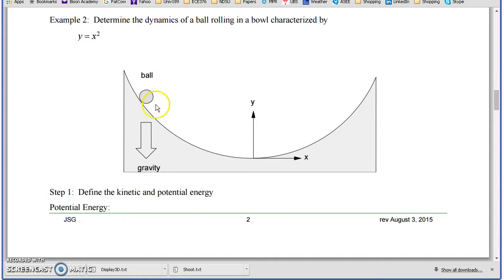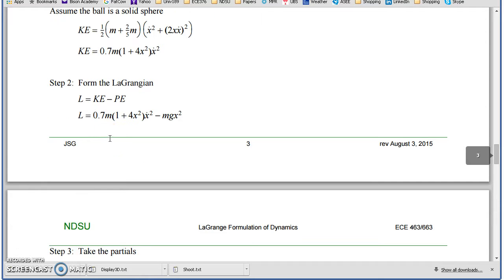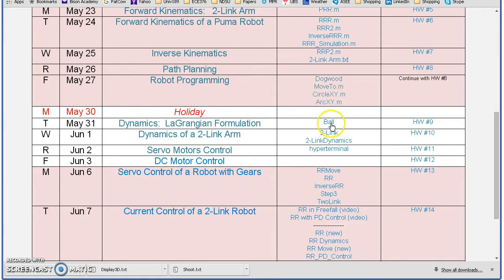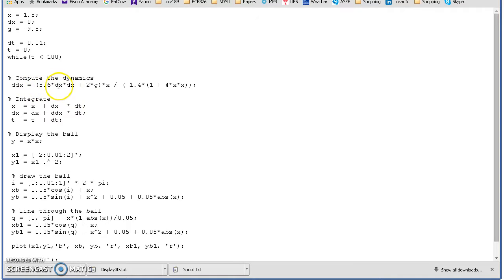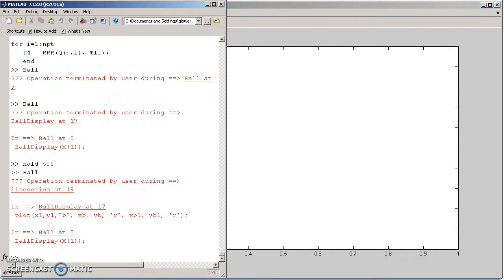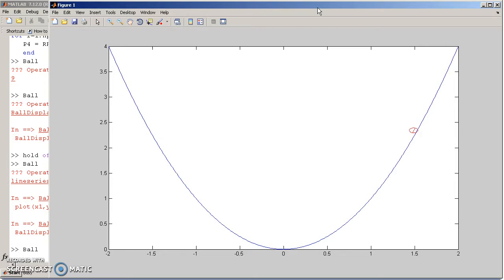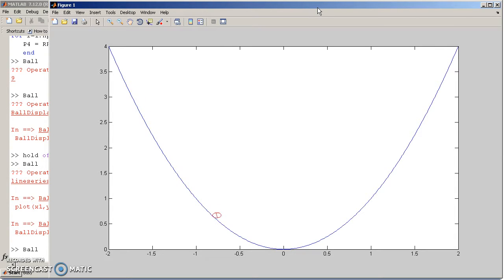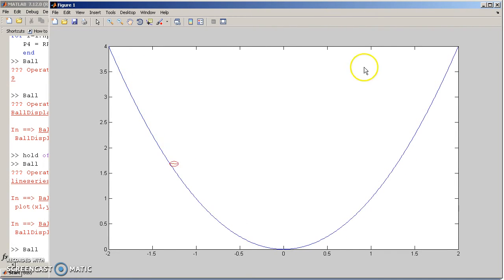761 Ball in Bowl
ECE 761 Introduction to Robotics.  Dynamic simulation of a ball rolling in a parabolic bowl computed using LaGrangian dynamics.
for lecture notes, homework sets, ect.